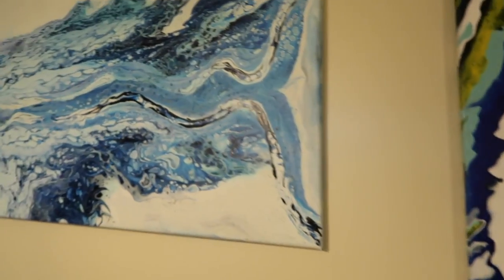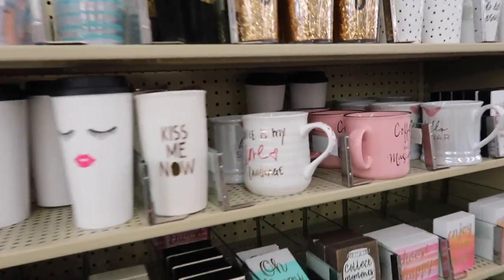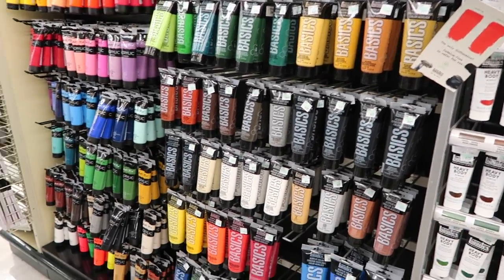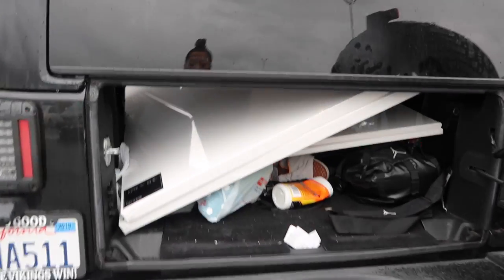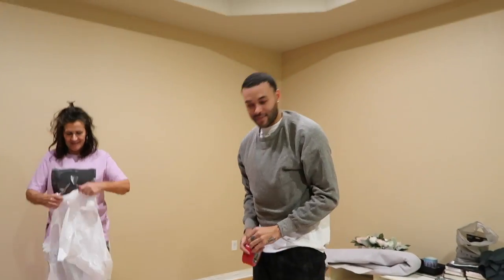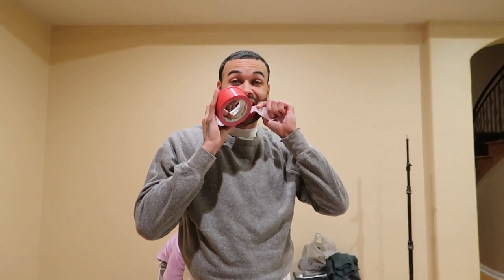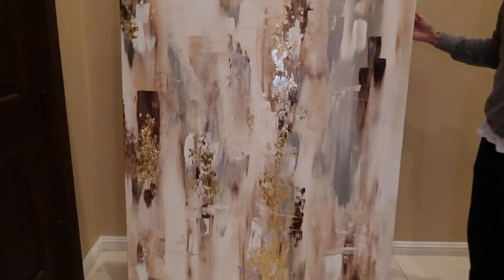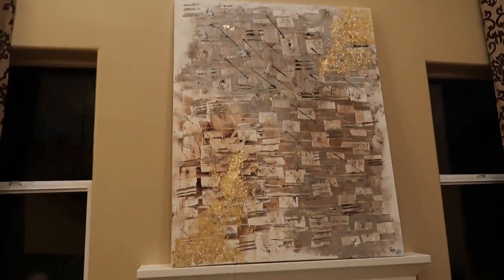Our First Painting For The House!